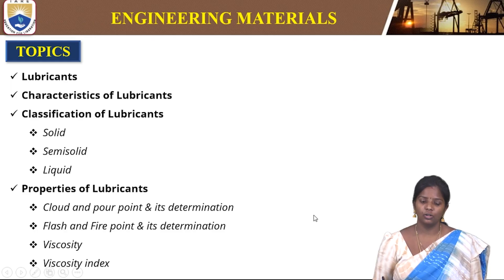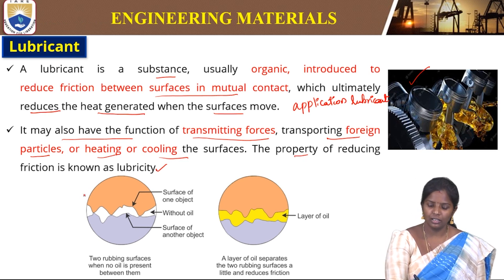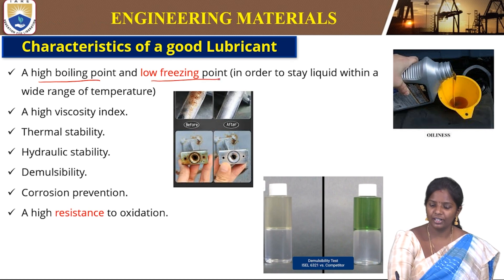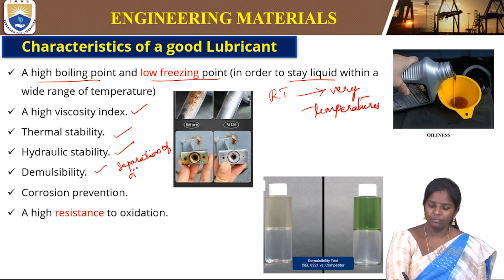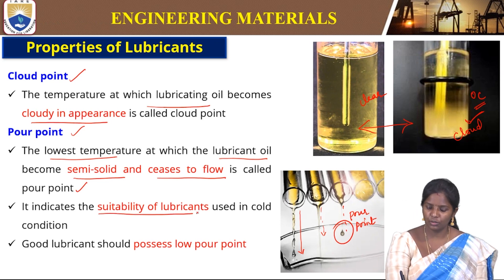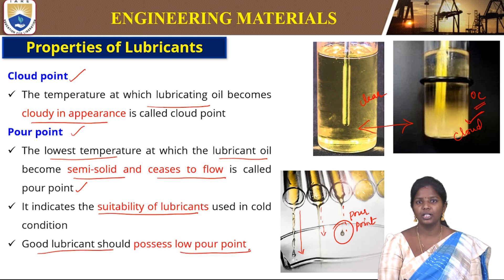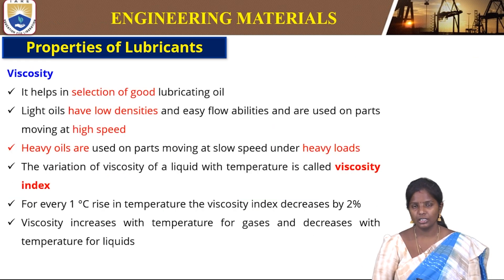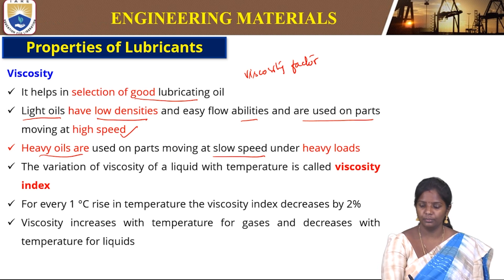Lubricants and it’s Properties by Dr. D Divya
Lubricants and it’s Properties by Dr. D Divya | IARE

Telangana, India.